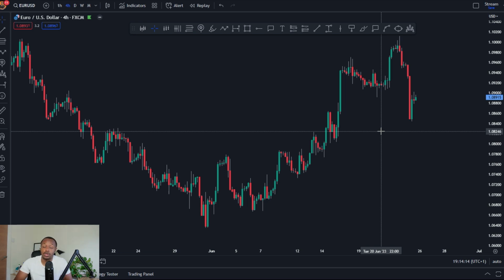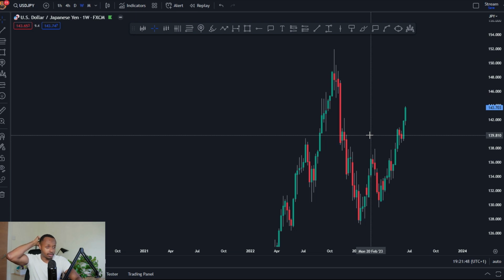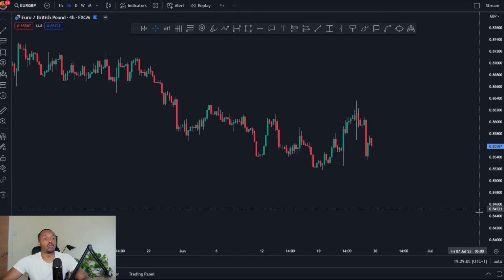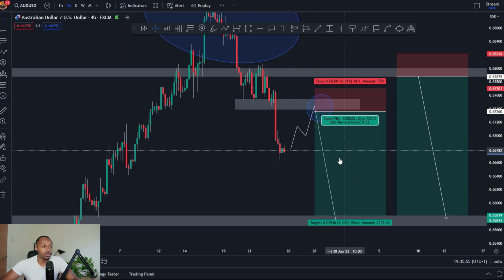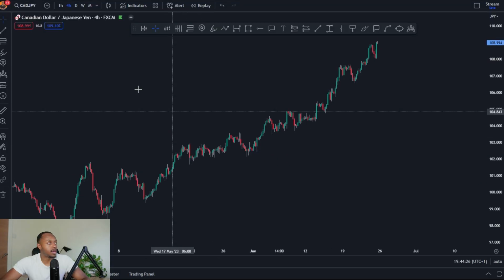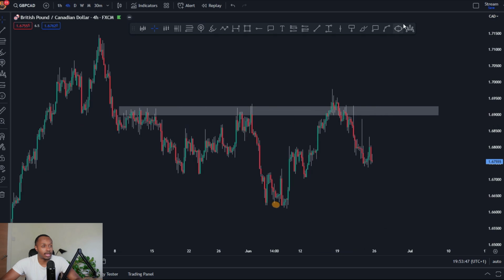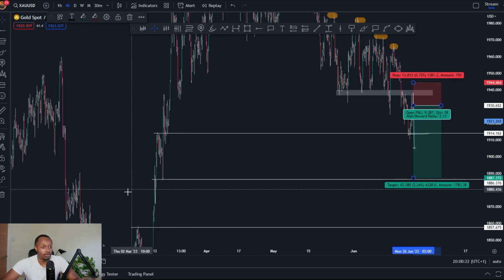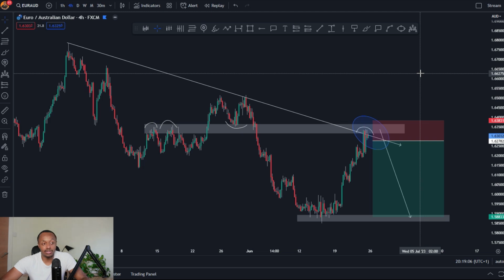Weekly Forex Market Analysis 26 - 30 Jun 2023 | Major, Minor, Commodity and Crypto Pairs Analysed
Weekly Forex Market Analysis 26 - 30 Jun 2023 | Major, Minor, Commodity and Crypto Pairs Analysed. Maximize your forex trading potential with my latest weekly video analysis. Stay ahead of the forex market and gain a competitive edge by watching me cover major, minor, commodity, and crypto pairs. With insights for daily, weekly, and monthly timelines across 14 pairs, including gold and bitcoin, my analysis is a comprehensive guide to the forex market. My expertise lies in identifying potential buy or sell opportunities by examining market swings, support and resistance levels, and trade targets.

Introduction - 00:00
My Trades - 00:37
EUR/USD Forex Analysis - 02:17
USD/JPY Forex Analysis - 05:24
USD/CAD Forex Analysis - 08:54
EUR/GBP Forex Analysis - 11:29
AUD/USD Forex Analysis - 14:26
NZD/CAD Forex Analysis - 17:31
GBP/NZD Forex Analysis - 20:15
CAD/JPY Forex Analysis - 23:01
GBP/USD Forex Analysis- 25:51
GBP/CAD Forex Analysis - 28:07
GBP/JPY Forex Analysis - 30:32
XAU/USD Analysis - 33:00
BTC/USD Crypto Analysis - 35:28
Bonus Pair - 38:08

Weekly Forex Market Analysis 24 - 28 Apr 2023